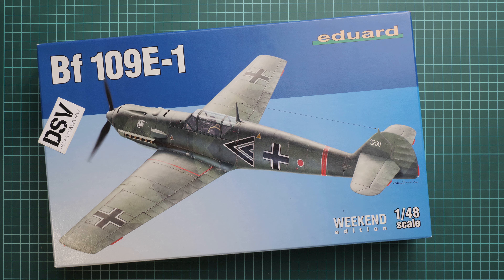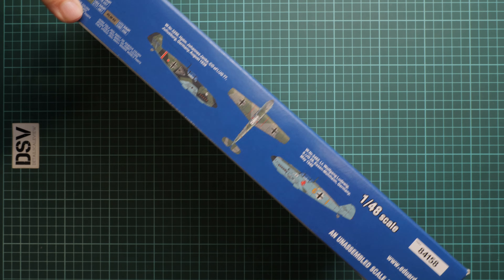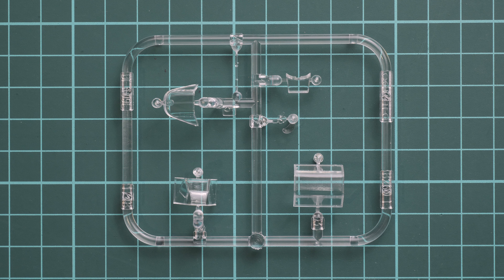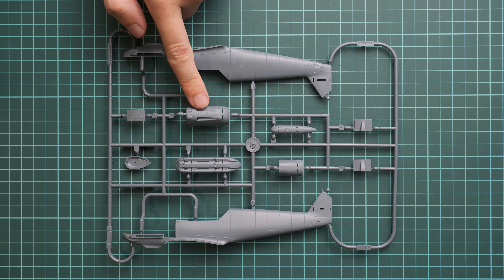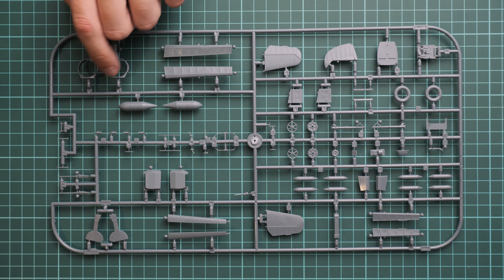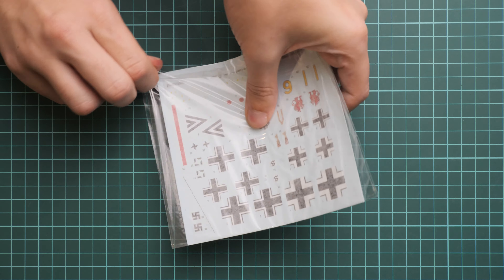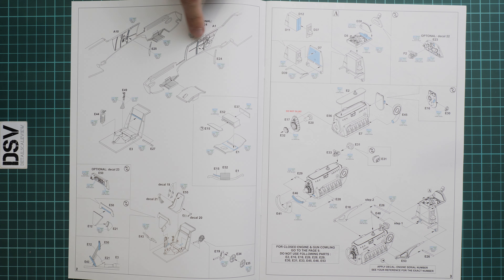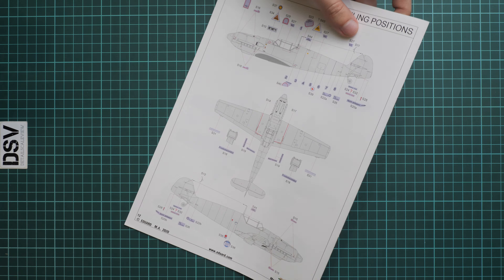Eduard 1/48 Bf 109E-1 Weekend (84158) Review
This time we are going to talk about plastic model from Eduard. It comes in 1/48 scale and lets you copy the famous German fighter aircraft. Let's open this box and take a closer look together.